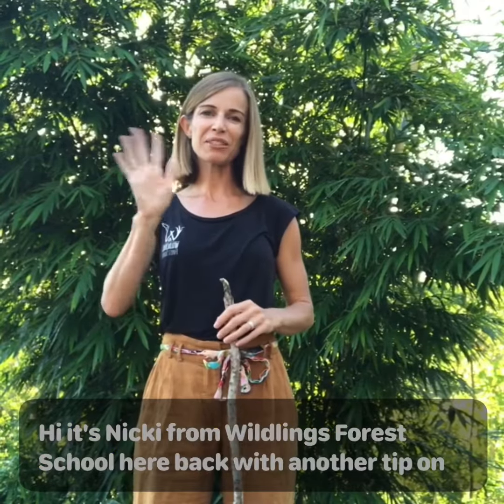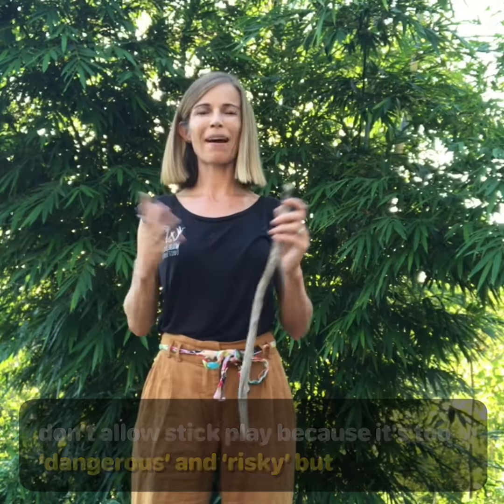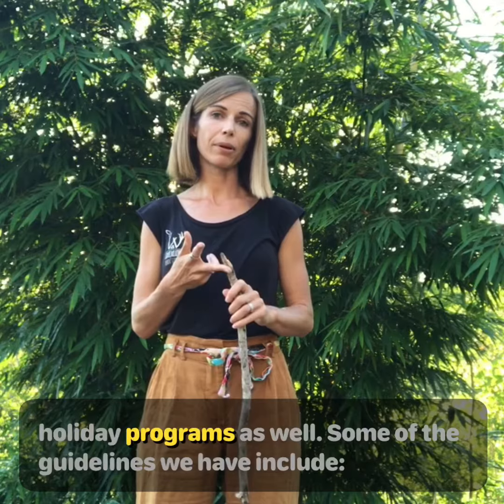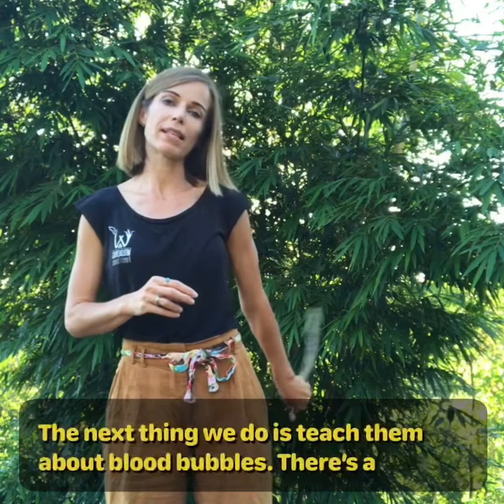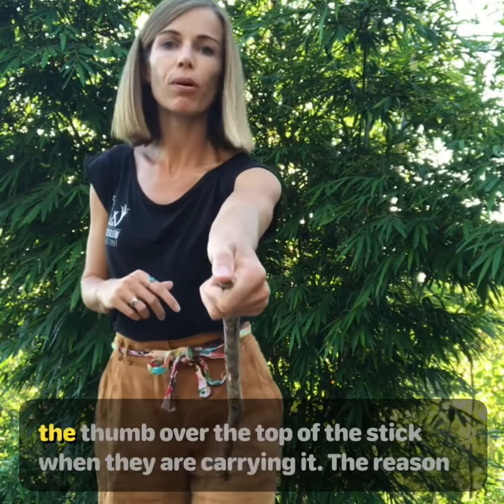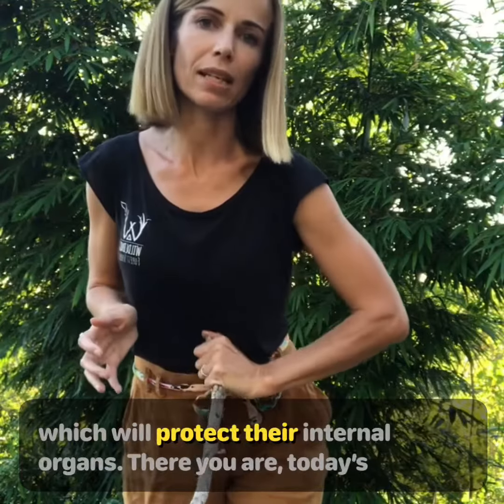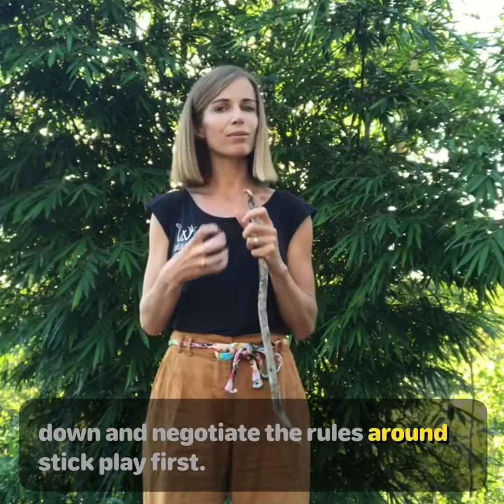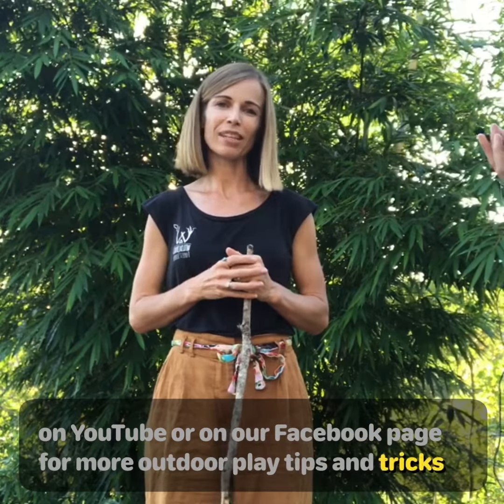Teaching children how to play safely with sticks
Tips and tricks on how to play with sticks safely in your family, school or centre.